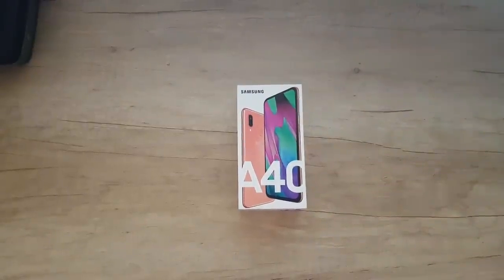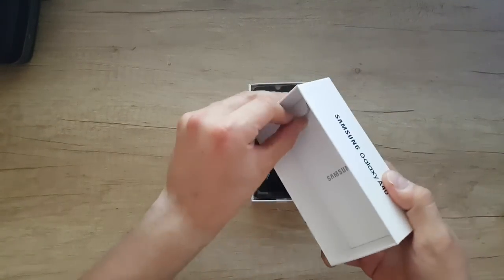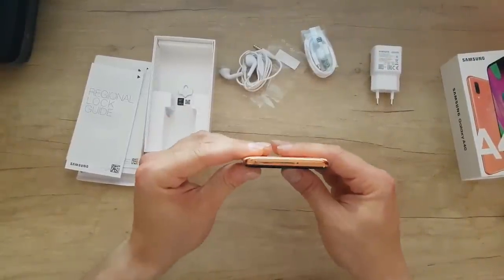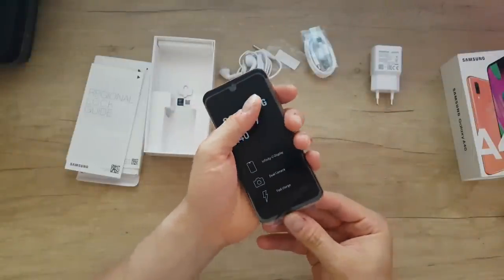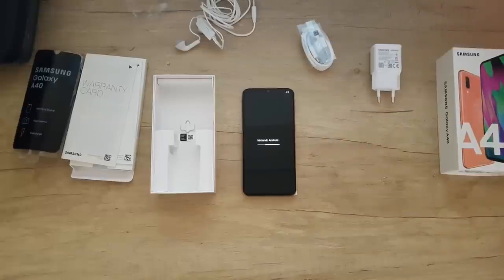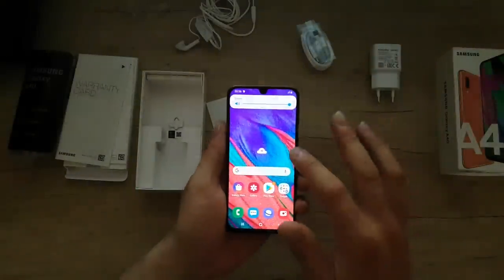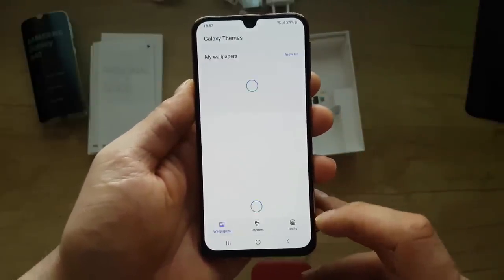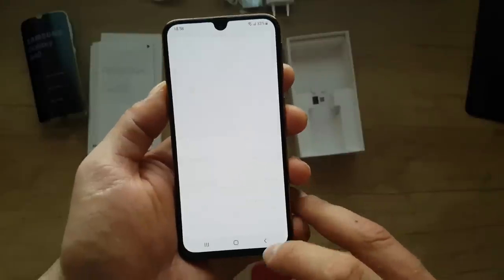Samsung Galaxy A40 Coral Unboxing Review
eufy Security Products